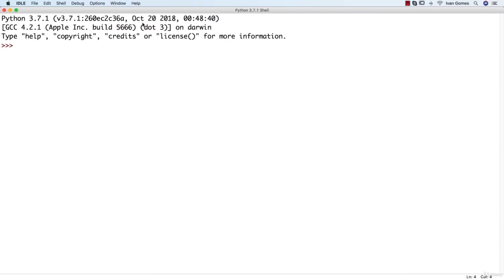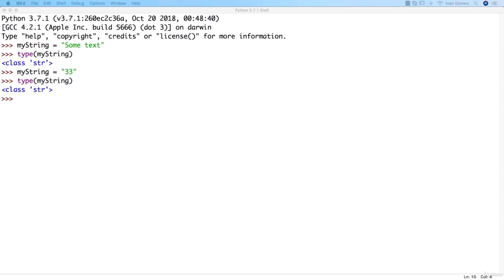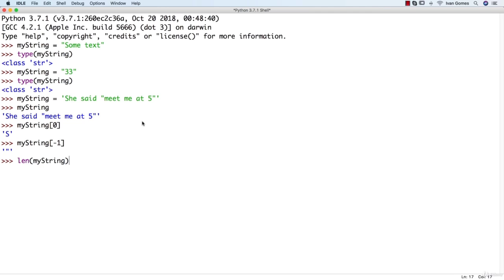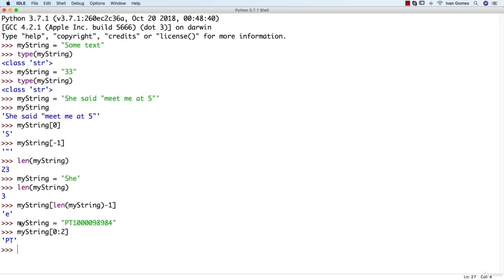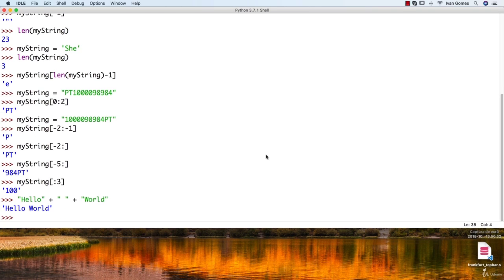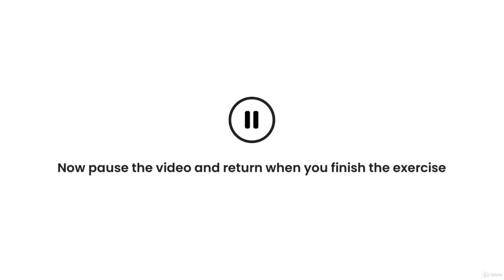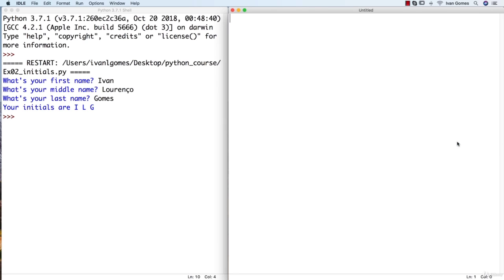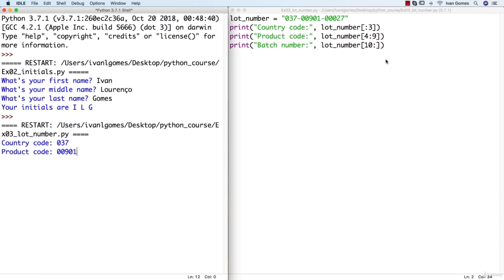(5) Data Type - String | Python Full Course